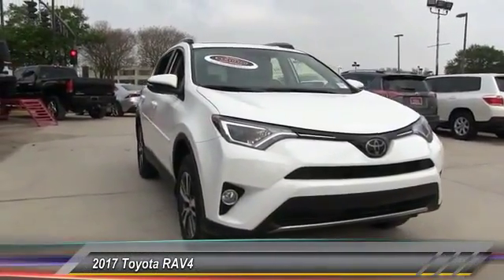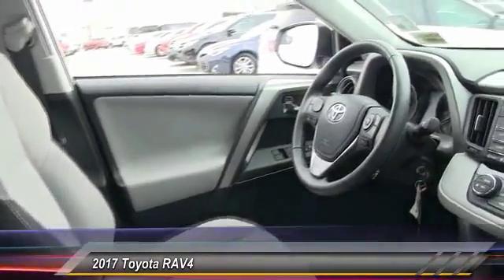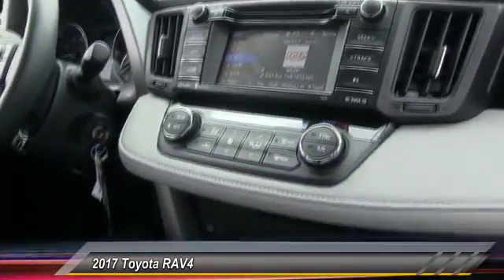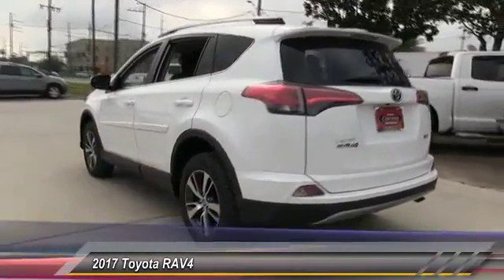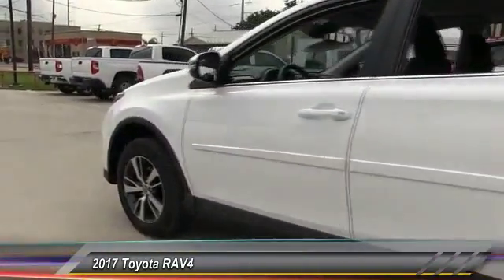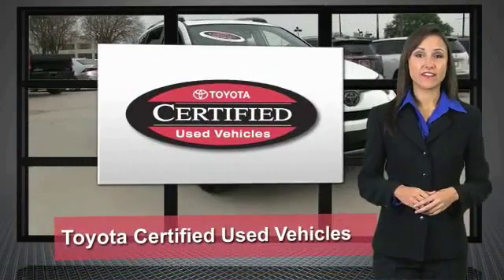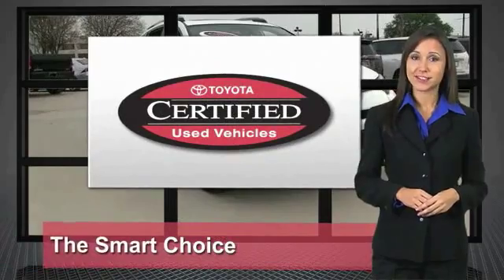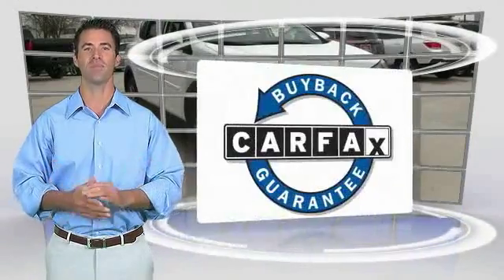2017 Toyota RAV4 Metairie LA 9TR1408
2017 Toyota RAV4 XLE

Lakeside Toyota
3701 North Causeway

Look! Look! Look! You Win! This good-looking 2017 Toyota RAV4 is a great little SUV! It gives you plenty of GO and won't kill your billfold! Some manufacturers cut corners to save money, but Toyota didn't try to shave off a single penny when building this excellent RAV4. THE BEST NEW CARS MAKE THE BEST USED CARS!! It stands to reason that the better a product is made the longer it will last, which makes getting a high-quality, low-mileage Toyota at a great price a very savvy move.Toyota's timeless commitment to quality, innovation and durability is the foundation upon which the Toyota Certified Used Vehicle (TCUV) program launched in 1996. With each passing year, the TCUV program has gained momentum-totaling over three million sales and counting.Along with industry-leading heritage comes another advantage:an exceptional coverage policy. With a 12-month/12,000-mile Comprehensive Warranty and a 7-year/100,000-mile Limited Powertrain Warranty, plus one full year of Roadside Assistance, honored at over 1,400 Toyota dealers in the U.S. And Canada, we've got you covered. We look forward to hearing from you!!